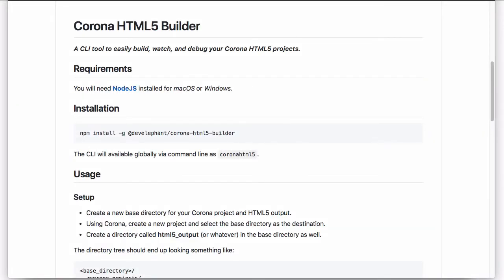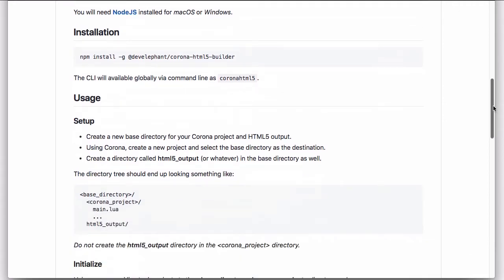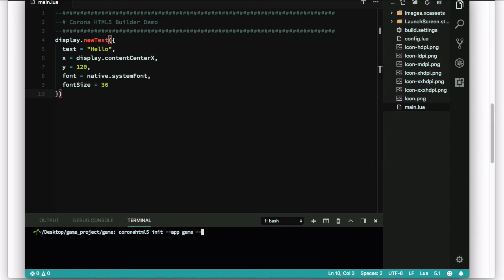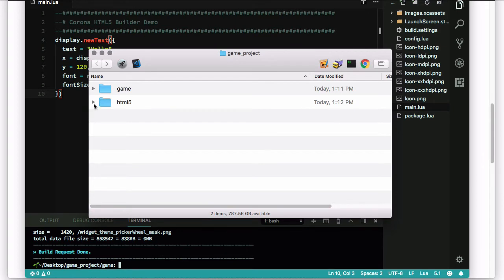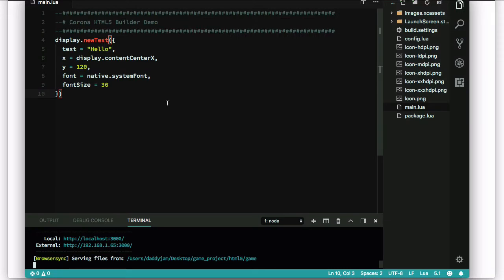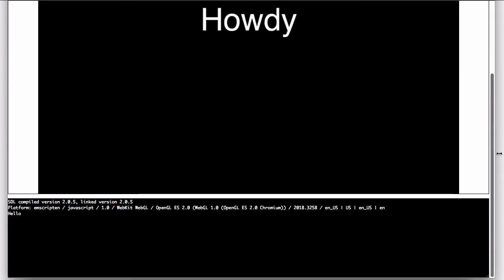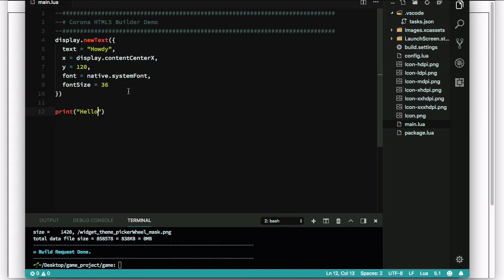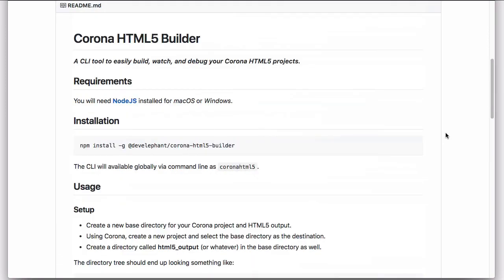Corona HTML5 Builder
An overview of using the Corona HTML5 Builder command line tool to build Corona HTML5 projects.